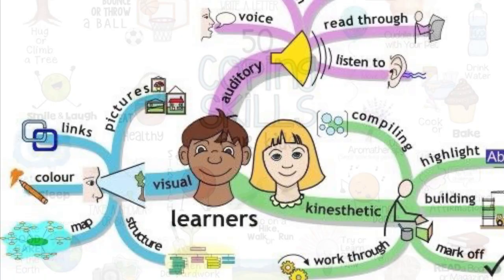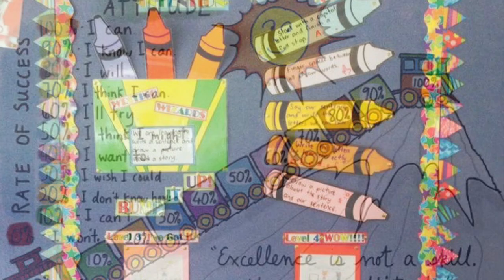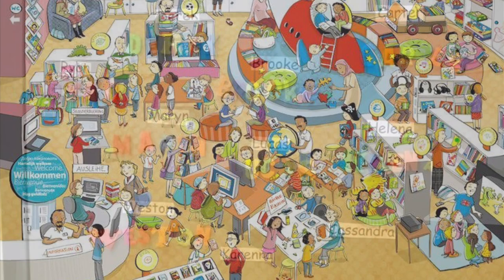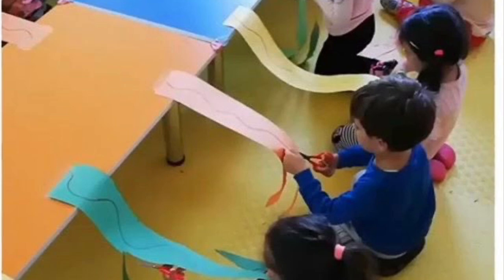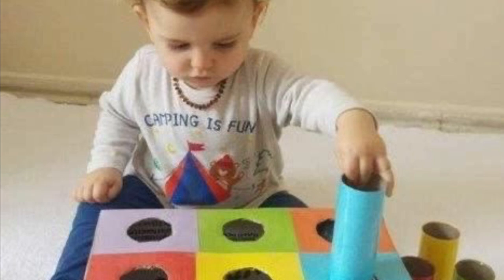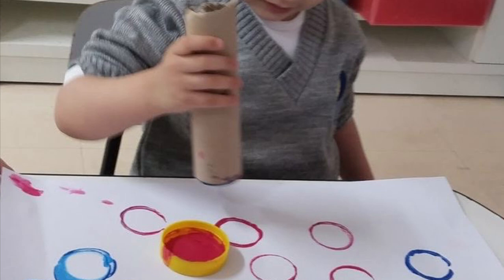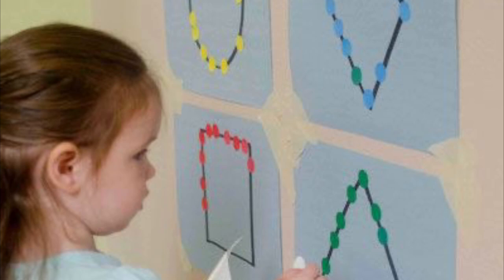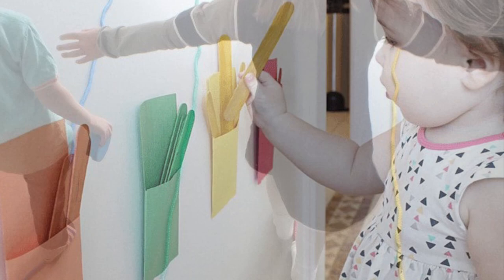lana sharabati art appreciation